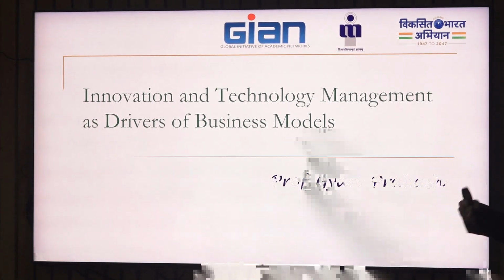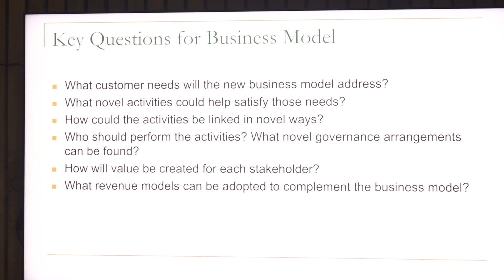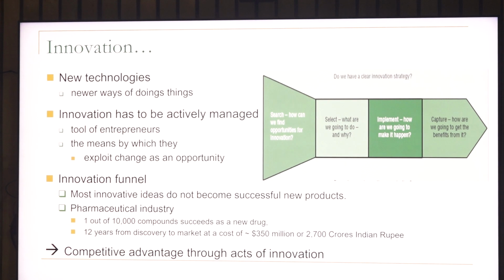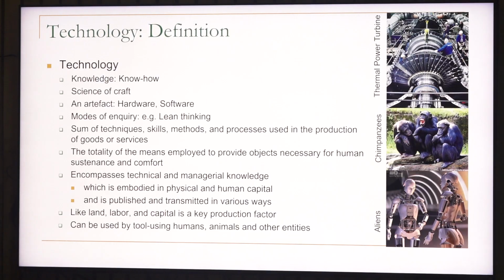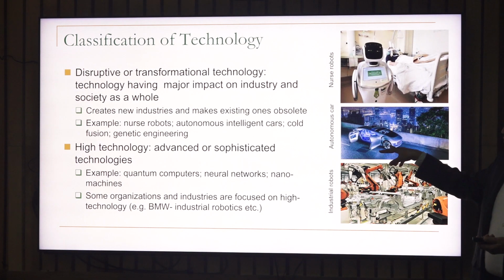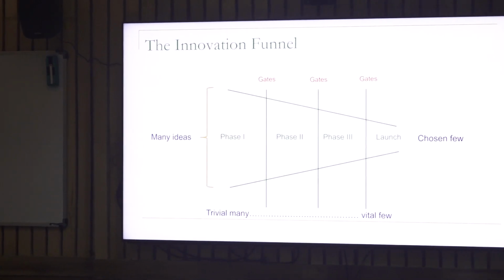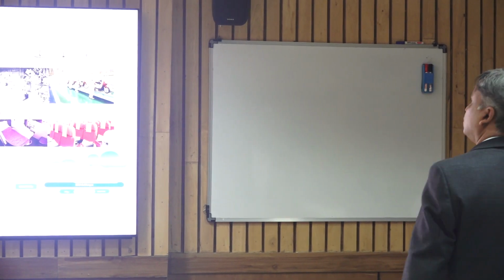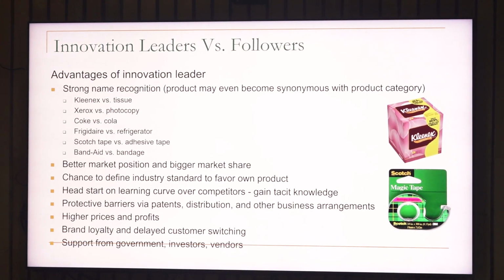L07 Innovation and Technology Management as Drivers of Business Models A